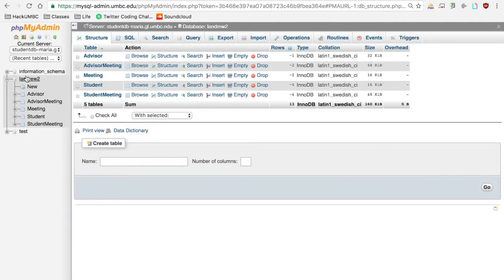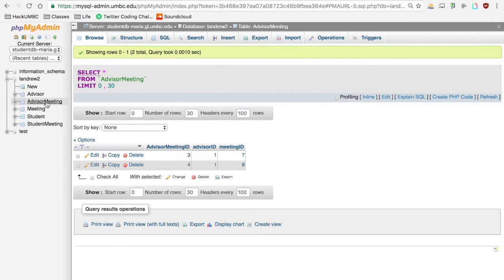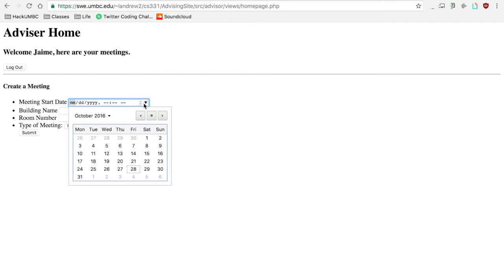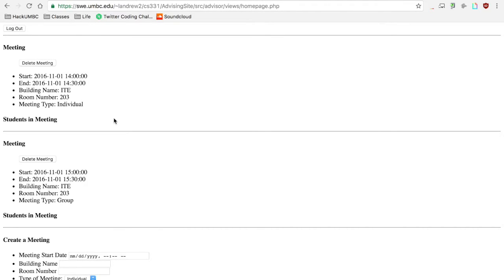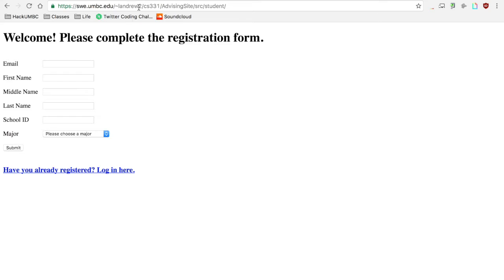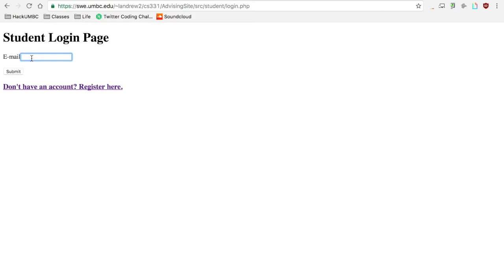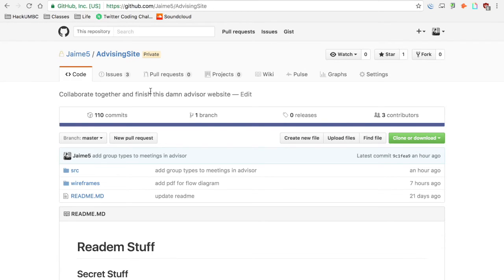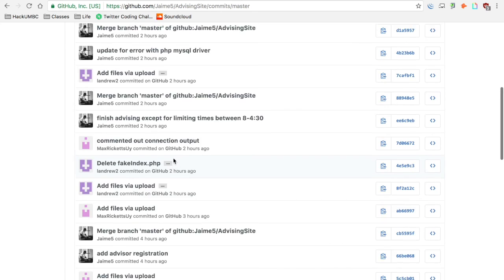Advising Project 1 | CS331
Team:
Andrew Levin, Jaime Orellana, and Max Ricketts-Uy